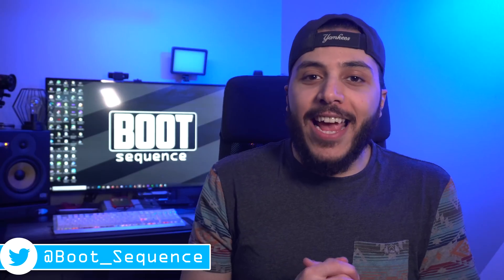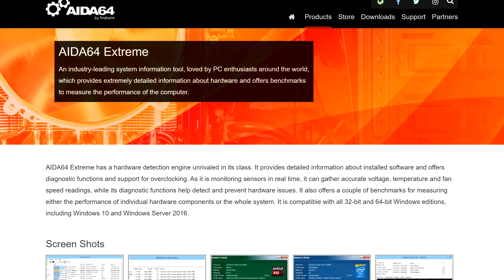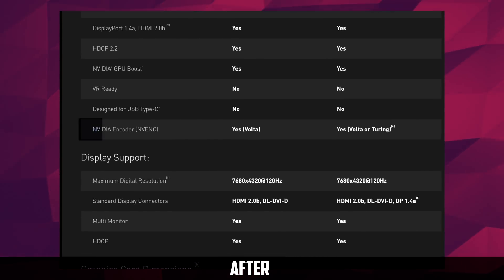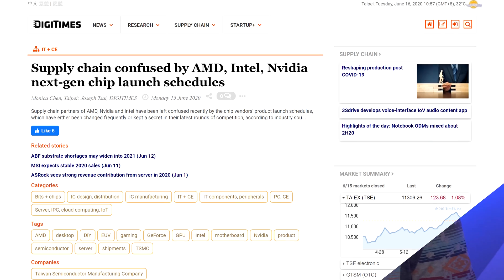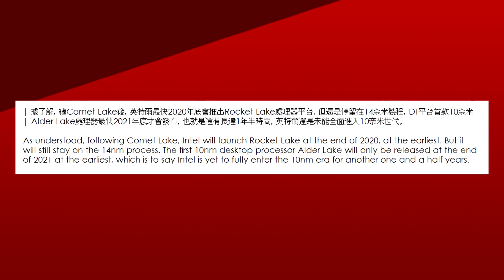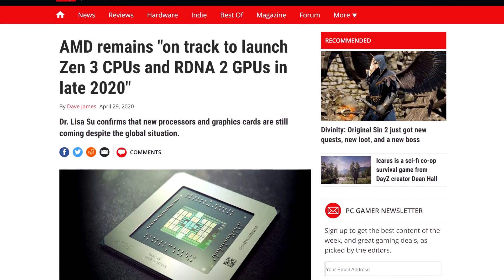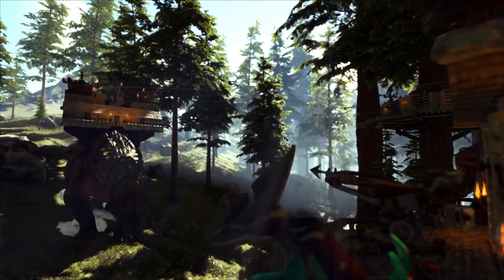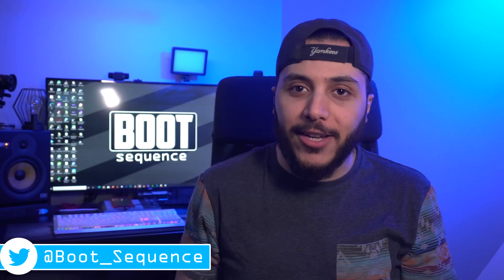Nvidia Refreshed This GPU AGAIN?! It’s Going to be Confusing!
Let’s get started with Nvidia. In this generation of GPUs, the company has pretty much refreshed everything. The RTX  2060, 2070, and 2080 all got the super treatment, so did the 16 series with the 1660 Super and 1650 super, without forgetting the recent update to the GTX 1650 where the base model now comes standard with GDDR6. Well, it looks like its happening again. And unfortunately no, it’s not a 2080ti super. It’s actually another refresh of the GTX 1650. The best part? There are 2 of them.

This information comes from MomomoUS on twitter. In a recent Aida64 Extreme update the software posted compatibility with 2 new GTX 1650, one based on the TU116 chips and another on TU106.

For your information, the original 1650 and the new GDDR6 variants are based on the TU117 Chip. The new 1650 on TU116 would borrow the same chip as a 1650 super and all of the 1660 variants. As for the TU106 based GTX 1650, it shares the same chip as most of the RTX 2060 and 2060 Super. I say most because the RTX 2060 also comes in TU104.

So why would Nvidia do this? Well, compared to the original 1650, both the TU116 and 106 have the new Turing Nvenc encoder as opposed to the Volta one used on the original 1650. This would make these new variants perfect for low budget streaming PC given the new Turing encoder is vastly superior. What is curious is the use of TU106. This chip would still have tensor and ray tracing cores on the silicon. They would just be disabled. It looks like Nvidia is trying to clear out its inventory of defective chips as soon as possible. Maybe the RTX 3000 series is so good that there would be absolutely no point in keeping the 16 series alive. What do you guys think? Let me know down below.

TODAY'S DOSE OF TECH NEWS SOURCES